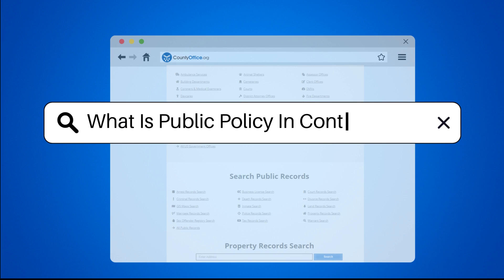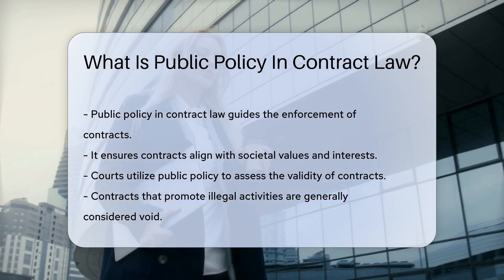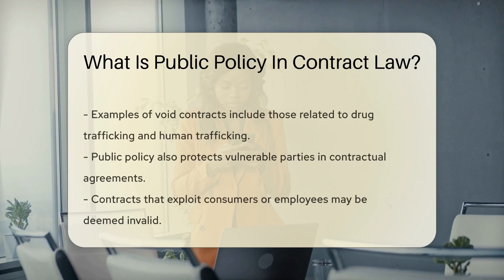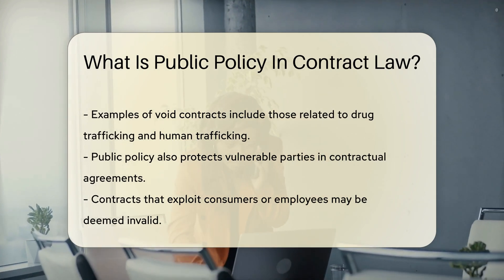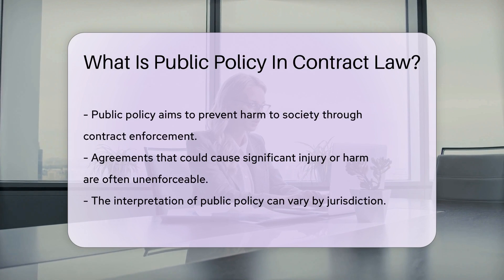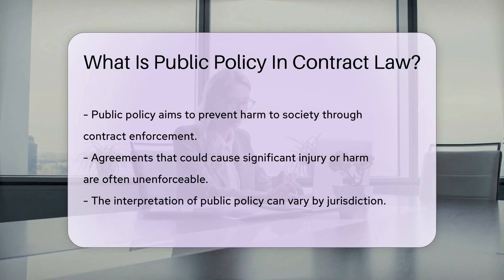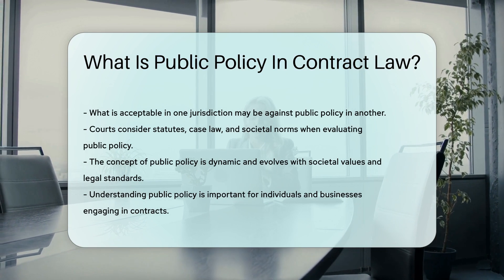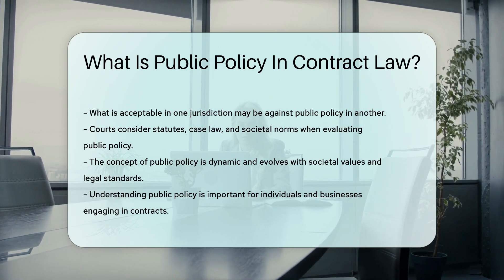What Is Public Policy In Contract Law? - CountyOffice.org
What Is Public Policy In Contract Law? In this enlightening video, we delve into the intricate realm of public policy in contract law, shedding light on its significance and impact. Discover how public policy serves as a guiding force in contract enforcement, ensuring agreements resonate with societal values and interests. Uncover why contracts promoting illegal activities are deemed void and how public policy safeguards vulnerable parties from exploitation.

Explore the crucial role of preventing harm to society through the lens of contract enforcement, as courts strive to uphold the welfare of the community. Delve into the dynamic nature of public policy, evolving in tandem with shifting societal values and legal standards. Understanding the nuances of public policy in contract law is indispensable for individuals and businesses alike.